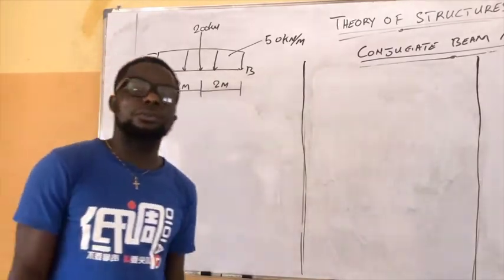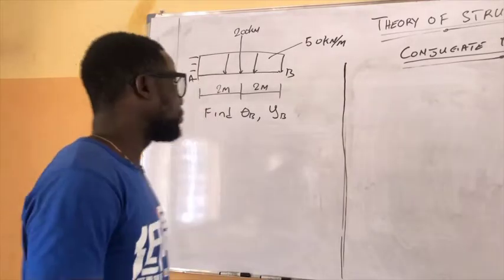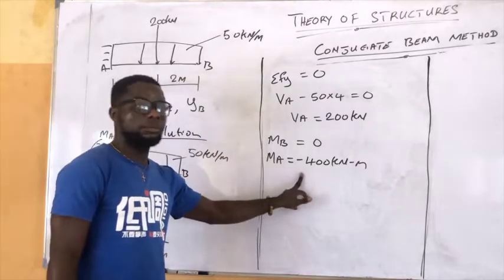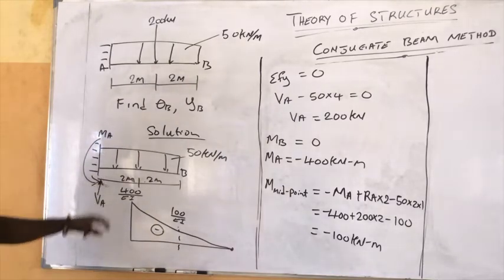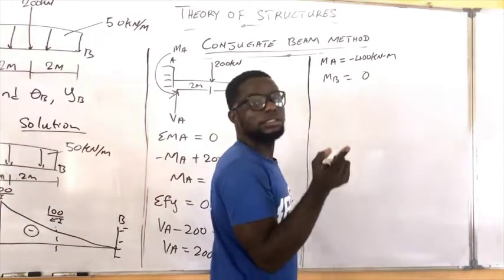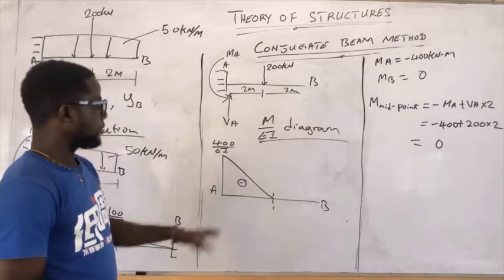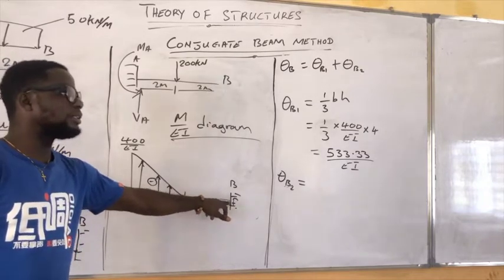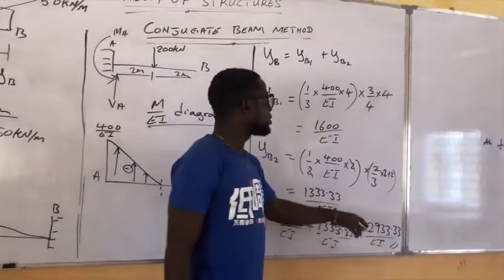Conjugate beam method | part 4 | Double loading | Ifedilichukwu.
Theory of structures, conjugate beam method, rotation, slope, deflection displacement.